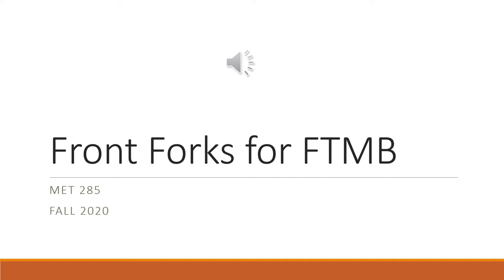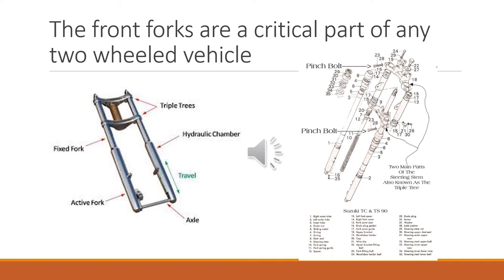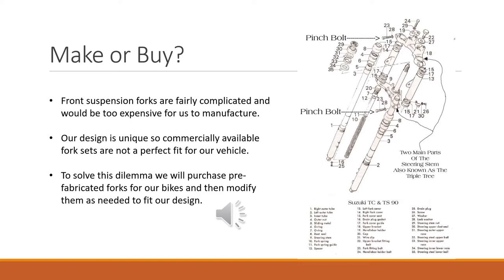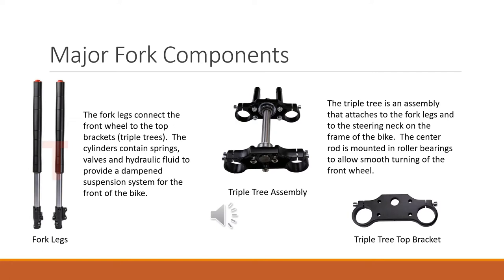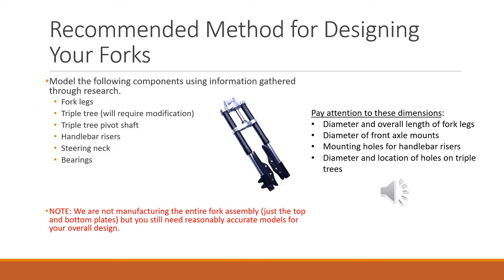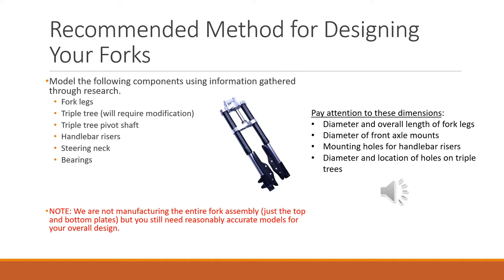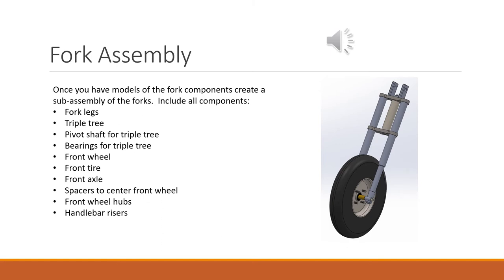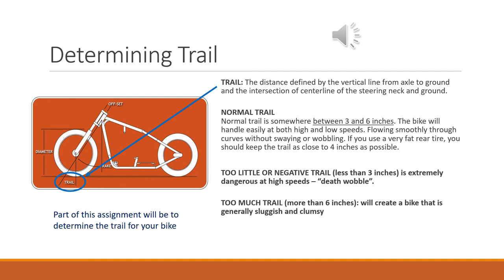Assignment 3 Lecture Front Forks